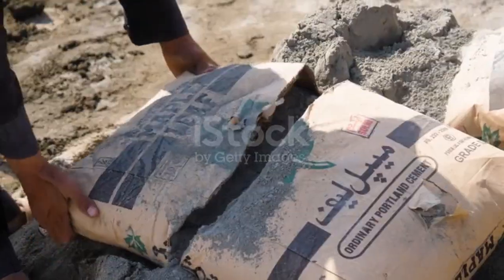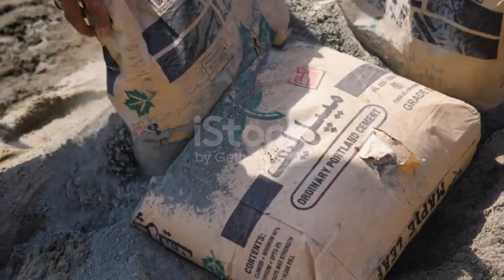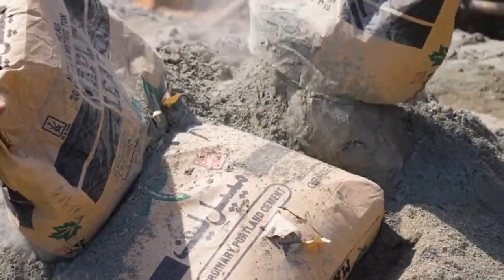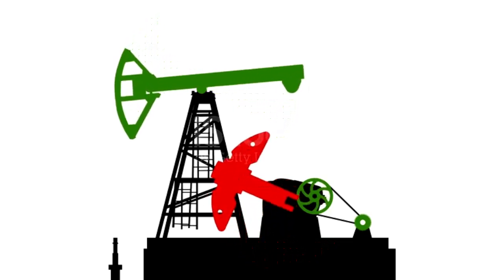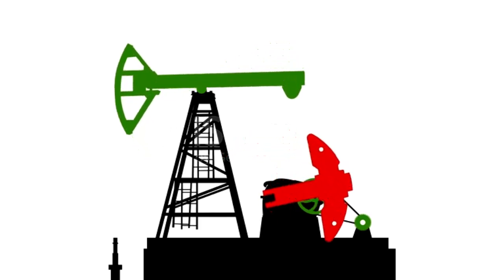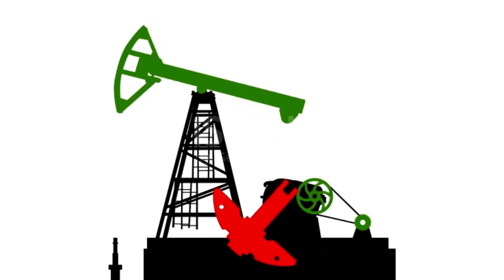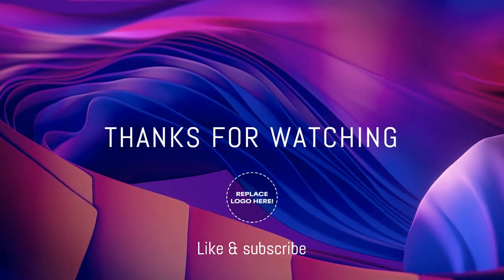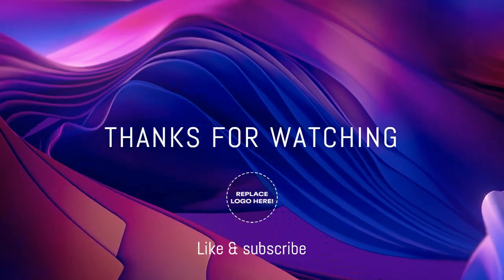Watch How Cement Is Made - Step by Step Process Unveiled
Ever wondered how cement is made? In this engaging video, we take you through the step-by-step process of cement production, from raw materials to the final product. Discover the science and techniques behind creating this essential building material used worldwide in construction.

Join us as we explore the various stages involved in cement manufacturing, including the extraction and preparation of raw materials, the heating process in kilns, and the grinding and packaging of the finished product.

Whether you're a construction enthusiast, a student learning about materials science, or just curious about the manufacturing process, this video provides a comprehensive look at how cement is made.

"TheCreationCanvas" is a vivid and artistic YouTube channel that serves as a virtual canvas for the intricate and captivating process of bringing things to life.